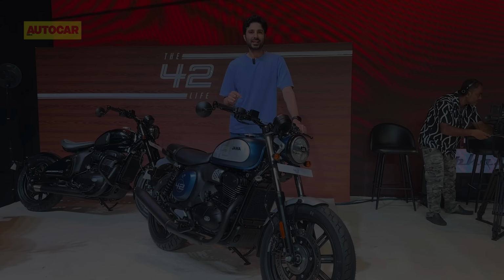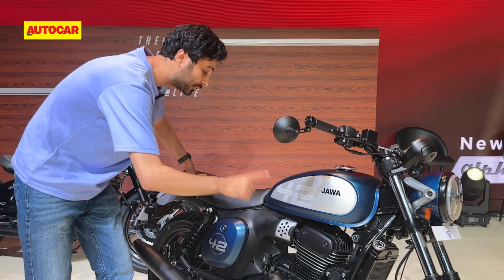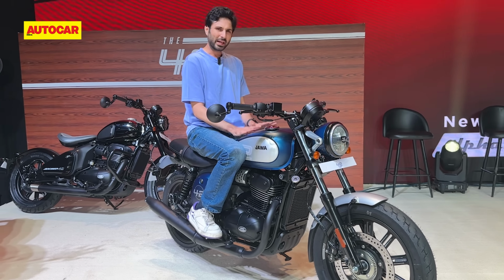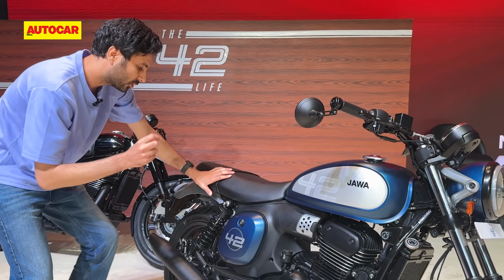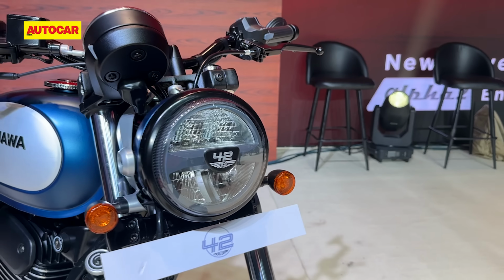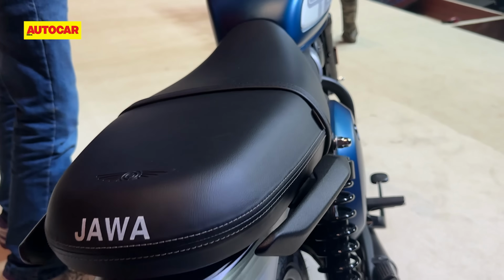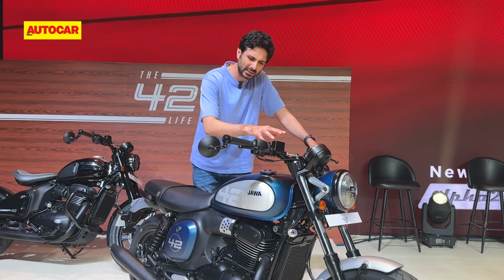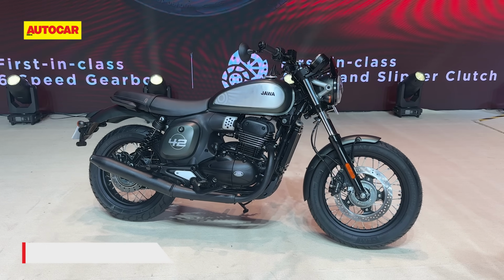Jawa 42 FJ - Price, engine, features and more details | Walkaround | Autocar India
The Forty Two is now available with all the changes that we first saw on the Jawa 350 earlier this year. And for those of you wondering, the FJ in the name stands for František Janeček, the founder of Jawa. Rishaad Mody tells you more.